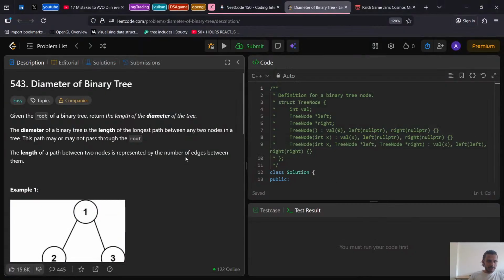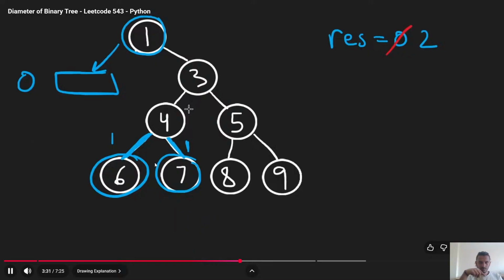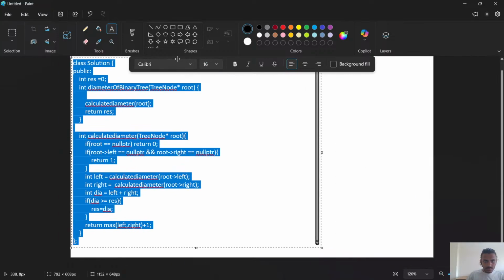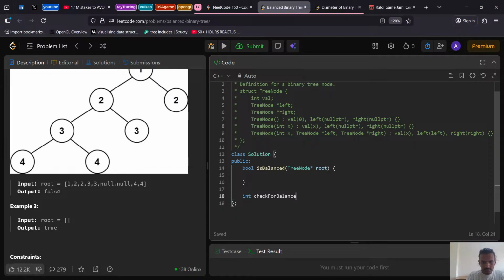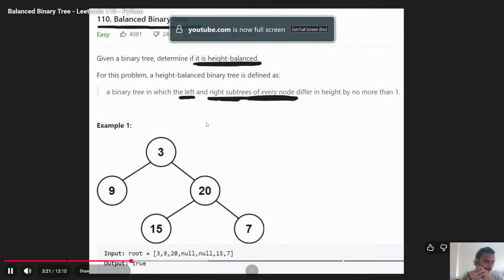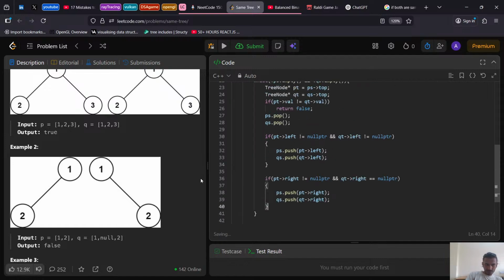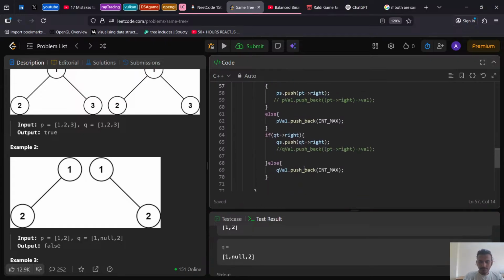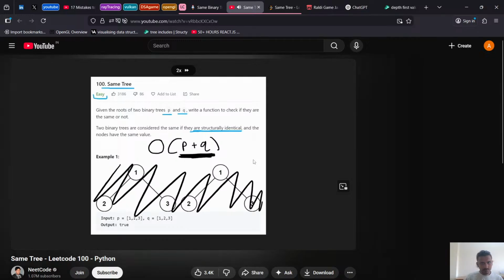Learning LeetCode Live... NeetCode Blind 75.. (Tree)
Learning LeetCode Live... NeetCode Blind 75.. (Tree) Learn Together with me everyday from 4 to 7 hours